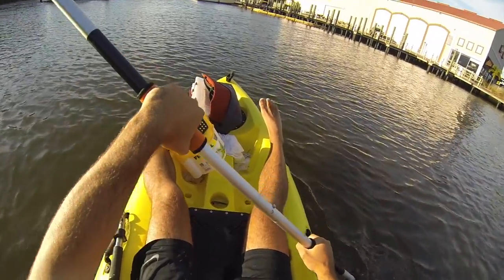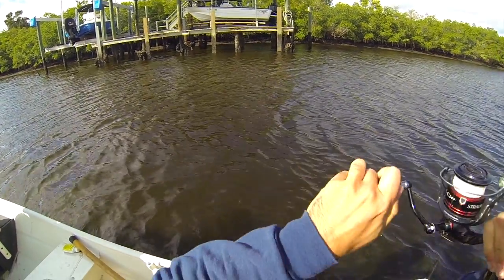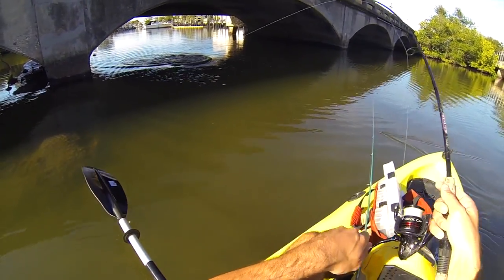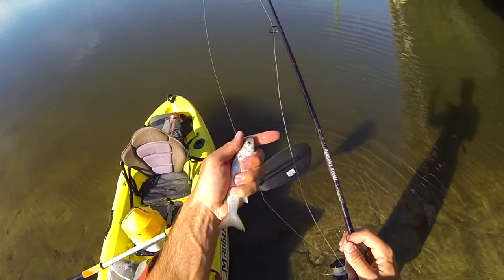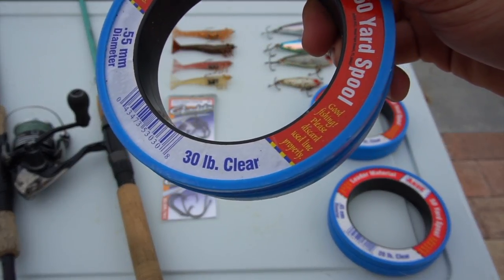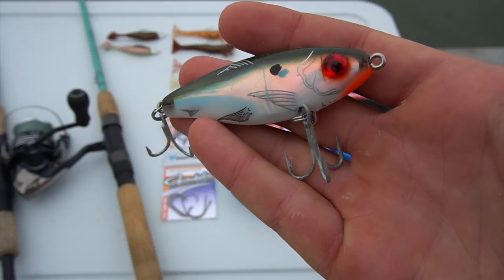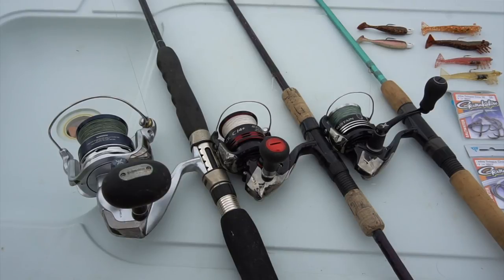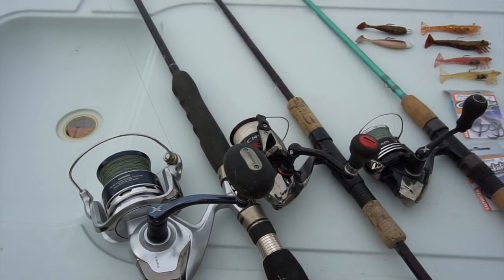Wintertime Snook Fishing Tips: Where, Bait, and Tackle [Just the Tips]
This video marks the first in a series that I’ve wanted to start for a while called “Just the Tips”, where I will be sharing with you the strategies I use to catch different species of fish here in Tampa Bay, Florida. I want to make this a community effort where everyone that watches can comment their own experiences, tips, and techniques they use for the topic of the video. That way we all hopefully learn something new that will then make us all better fishermen.

This episode, I decided to talk about Snook Fishing during Winter. I discuss where these fish are located, the live bait and lures I use to target these fish, and the tackle necessary to catch these snook.

Please comment your own Wintertime Snook Fishing questions or tips!

Gear:

Live Bait:

Shrimp:
2/0 or 3/0 circle hooks
2' of 20# or 30# fluoro leader

Greenbacks:
2/0 or 3/0 circle hooks
2' of 20# or 30# fluoro leader

Finger Mullet:
4/0 or 5/0 circle hooks
2' of 30# or 40# fluoro leader

Lures:

1/8 oz jig head
D.O.A. C.A.L. Shad Tail
Gulp! Shrimp
D.O.A. Shrimp
Mirrolure Mirrodine

All tied to 2' of 20# or 30# fluoro leader

Rod and Reel:

2500 Shimano Sustain
10# braid

4000 Shimano Stratic CI-4
St.Croix 7' Mojo Inshore Medium-Lite
20# braid

8000 Shimano Saragosa SW
Shimano 7' 2" Terez Medium-Heavy Rod
40# braid

GoPro Head Mount
Fancy Camera
55-210mm F4.5-6.3 Lens
Camera Cage

Malibu Stealth-9 Kayak